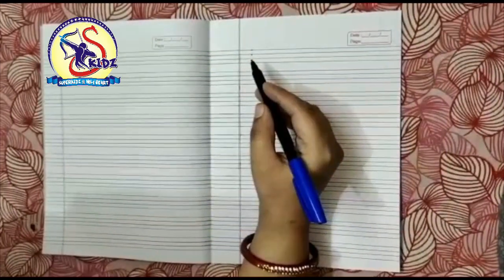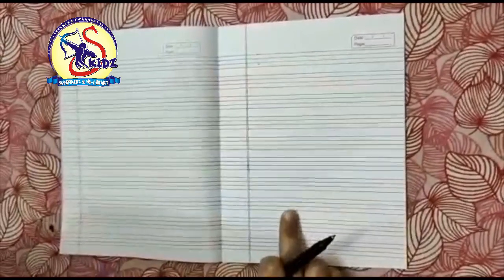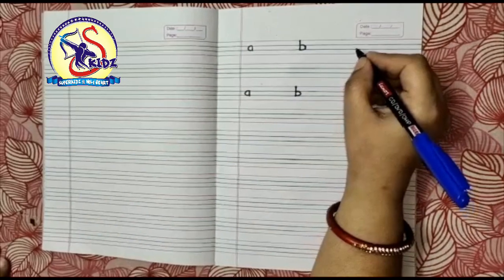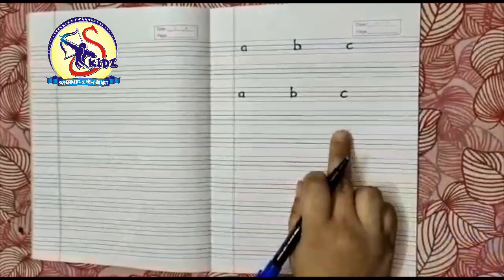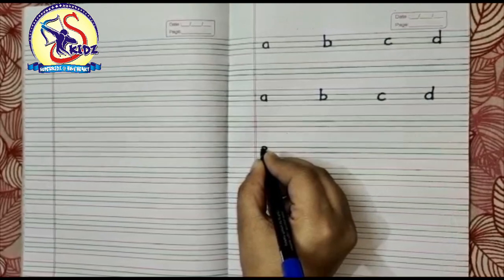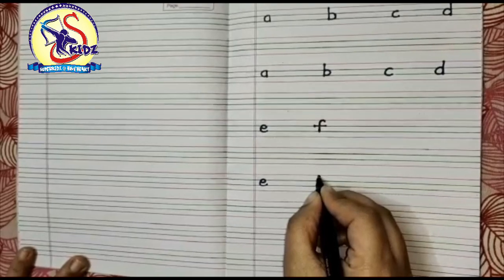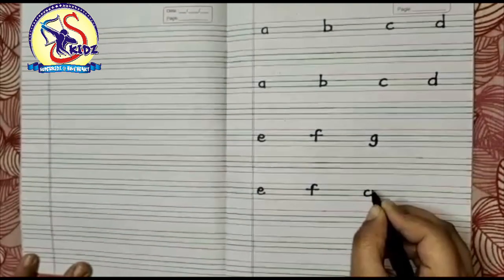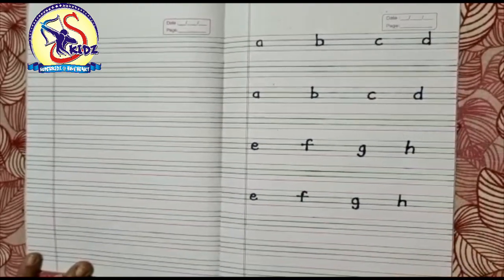Writing Pattern of Small Letter Words| LKG| Superkidz @ Holy Heart